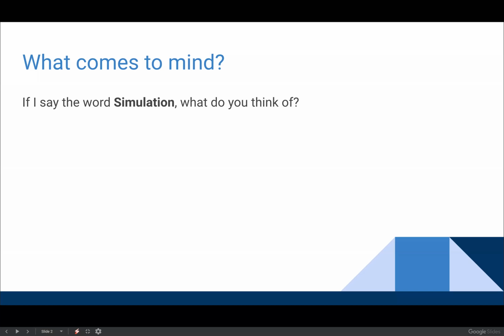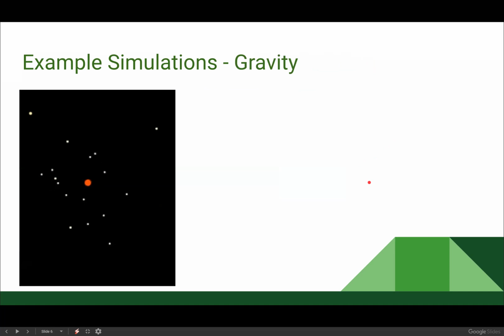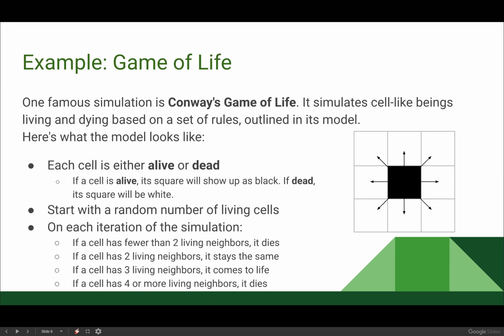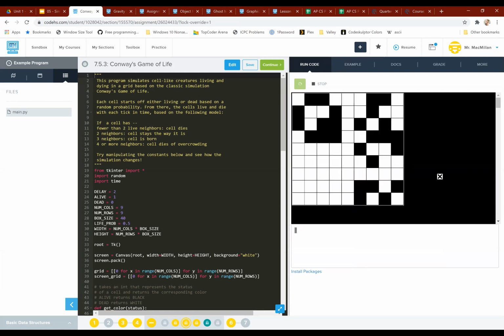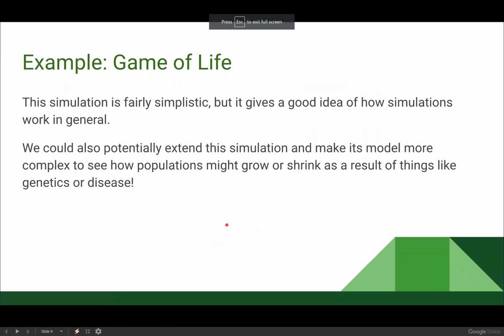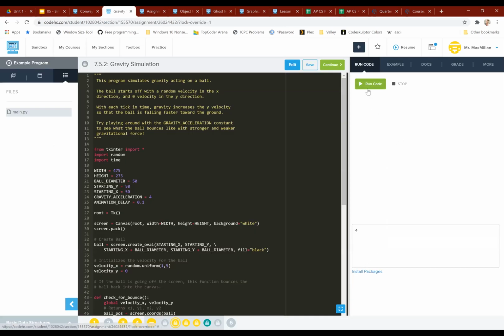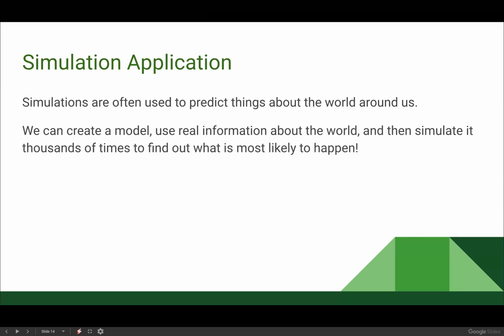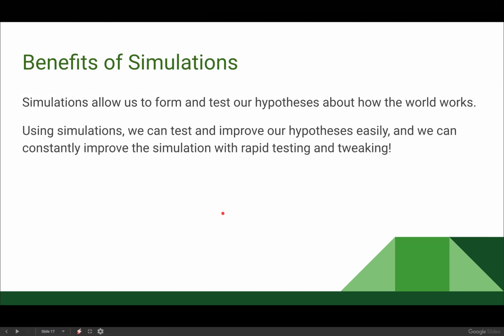AP CS P Unit 5 Lesson 5 - Simulations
Lecture covers CodeHS Module 7.5 - Simulations